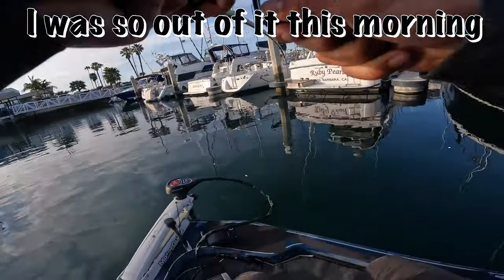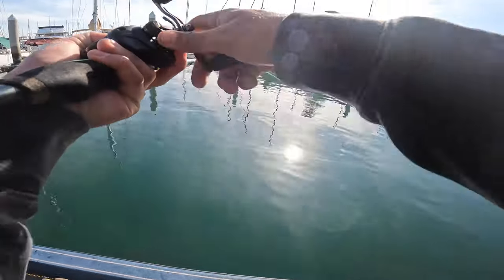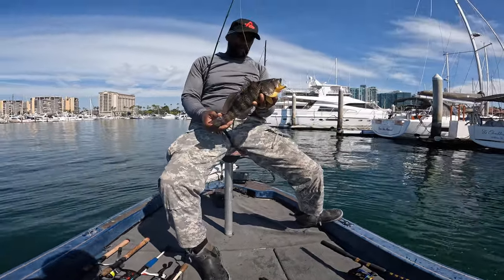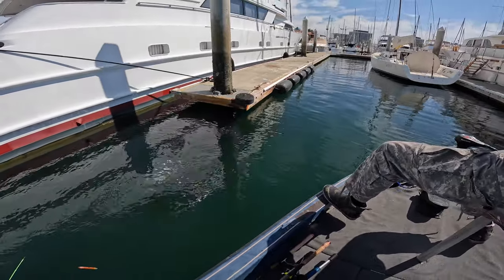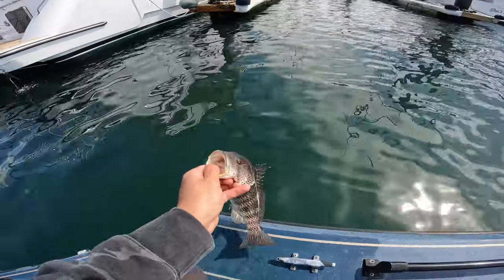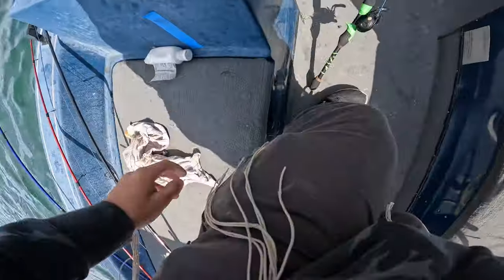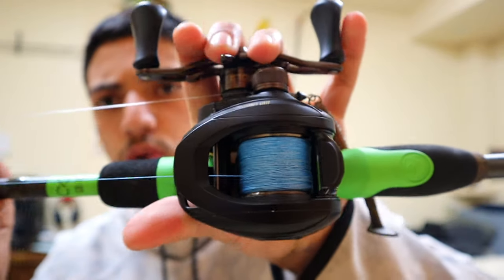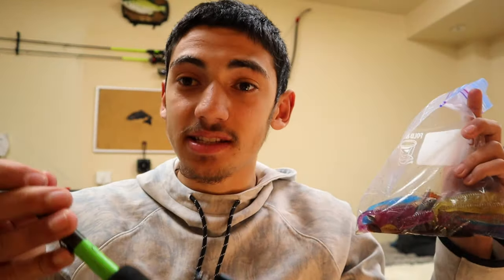Fishing for SPOTTY BASS in Marina Del Rey!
So my buddy @Sizzelleen was super kind enough to invite me to fish on his sick bass boat in the harbor, we decided to fish marina del rey and we absolutely had a blast, so i hope you guys enjoy, till next time 🤙

Gear Used:
My custom swimbaits:____________Coming soon!!!
Custom flukes:___________________ @PunkNplastics on Instagram
Googan baitcaster Rod:___________
Lews bb1 pro Reel:_______________
Seagar fluorocarbon:_____________